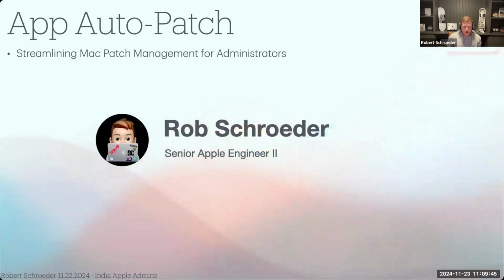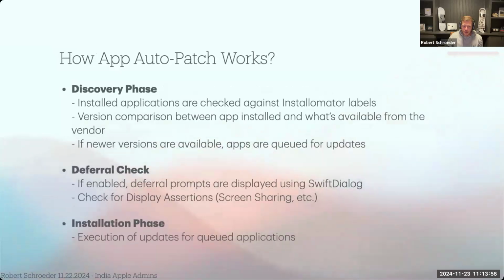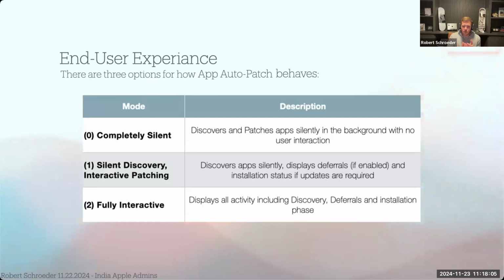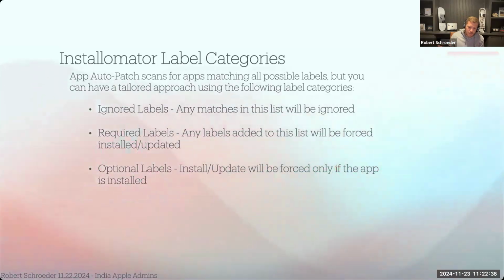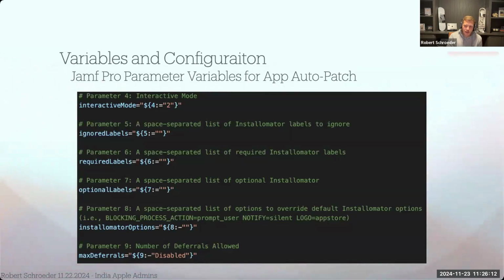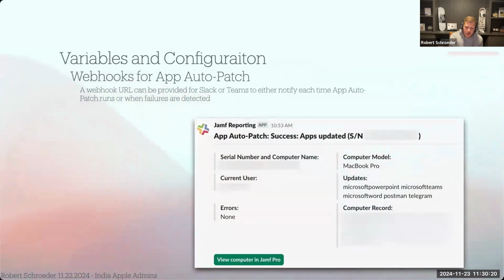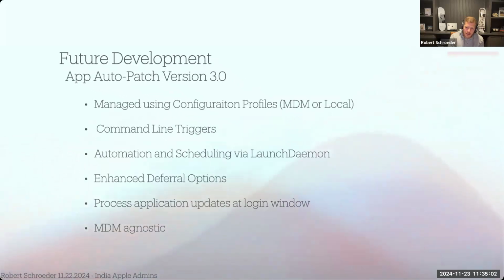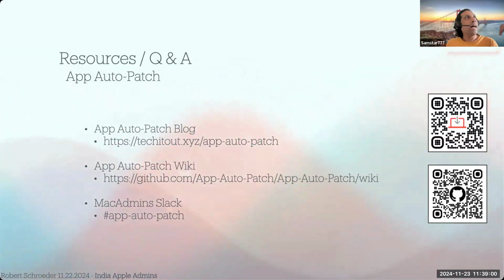Mastering Mac Patch Management with App Auto-Patch | India Apple Admins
🔧 Master Mac Patch Management with App Auto-Patch!

Watch the full recording of our India Apple Admins event, featuring Robert Schroederas, JNUC 2024 presenter and MacAdmins expert, as he dives deep into App Auto-Patch, a game-changing tool for automating Mac application updates.

🎯 In this session, you'll learn:

How to automate patch management and eliminate manual updates
Key integrations with swiftDialog and Installomator for seamless deployment
Practical strategies for tracking updates, handling errors, and improving efficiency

📌 Whether you're a seasoned MacAdmin or just getting started, this session offers valuable insights to enhance your IT workflows.

🔗 Join the India Apple Admins community for future events and discussions!